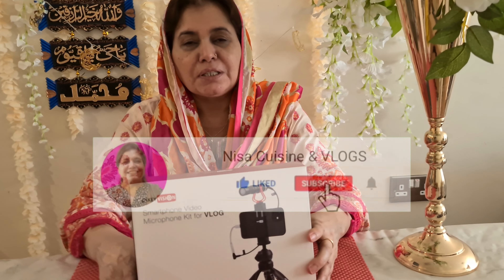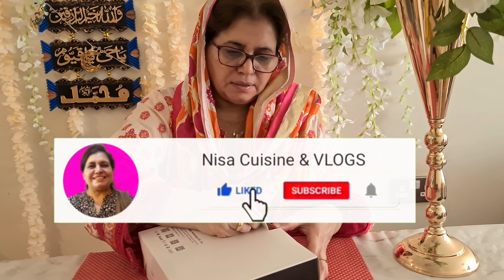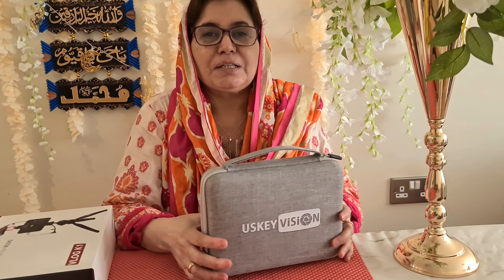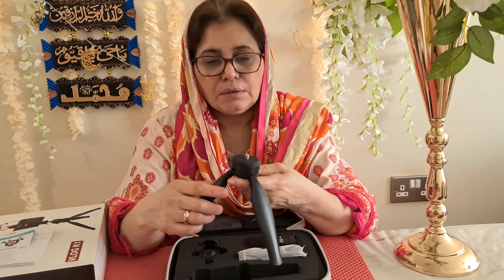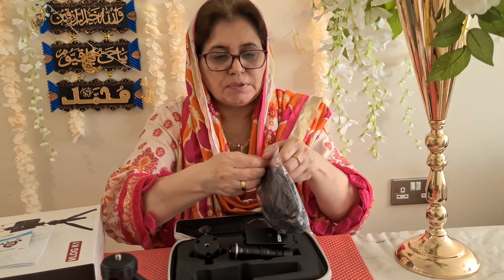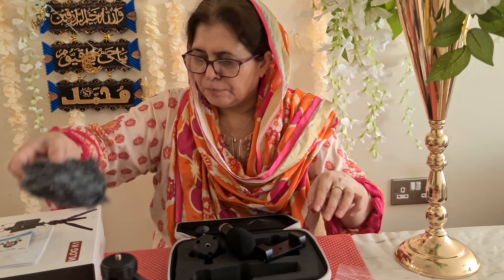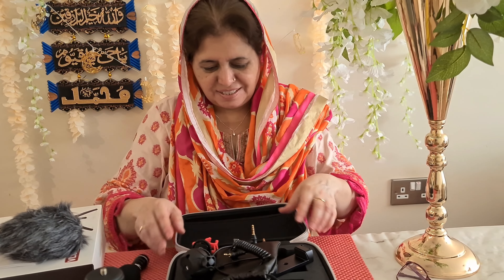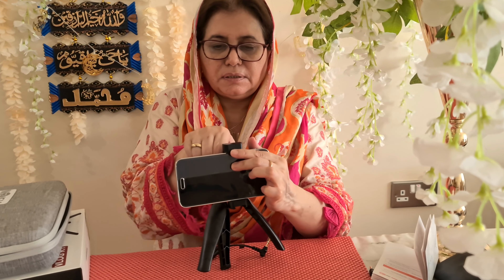Best Tripod Vlogging Kit For Smartphones|Unboxing&setup Microphone Vlog K1| Nisa Cuisine & VLOGS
Best Tripod Vlogging Kit For Smartphones|Unboxing&setup Microphone Vlog K1| Nisa Cuisine & VLOGS.In this video i am sharing unboxing & set up of blogging kit 1 best for youtube videos.This kit comes in a beautifull smart bag.It comes with a micro phone and two cable wires.This tripod is best for smartphones& cameras.zits price is £ 34 excluding delivery charges.I hope you will enjoy my vlog.Please like,share and subscribe to my youtube channel.Thank you.
tripod besttripodsforyoutubers nisacuisine&vlogs.
tripod& mic